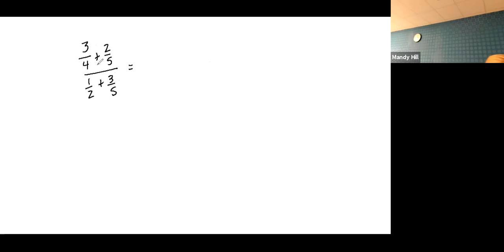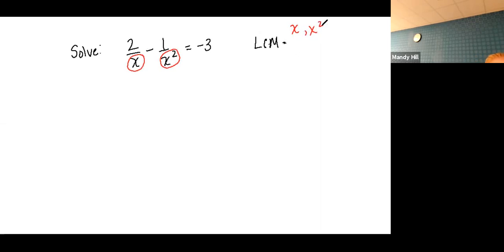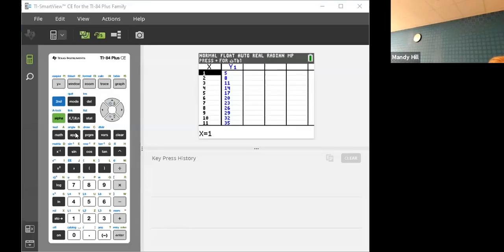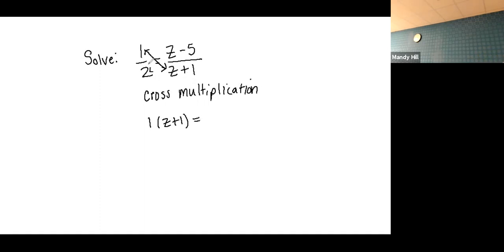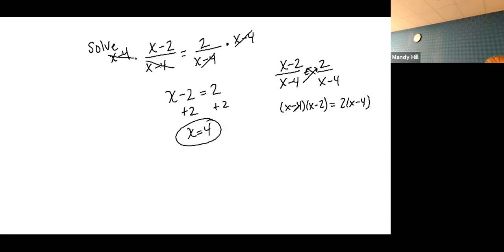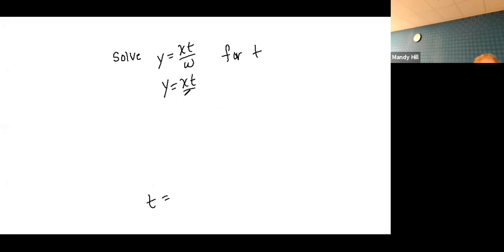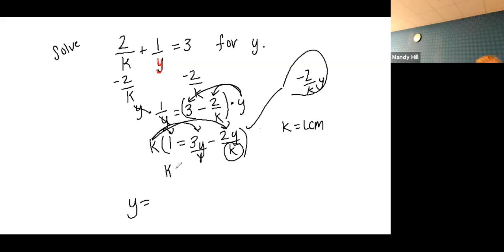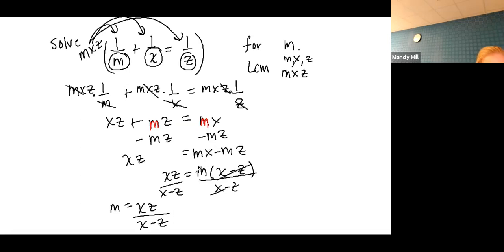Transitional Algebra Chapter 5 Sections 5,7